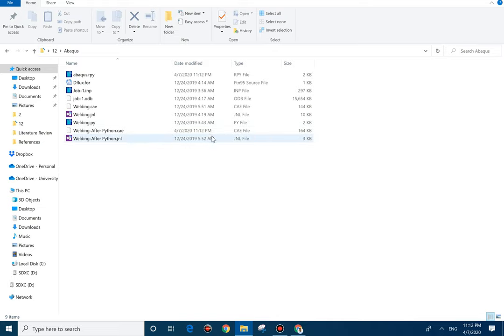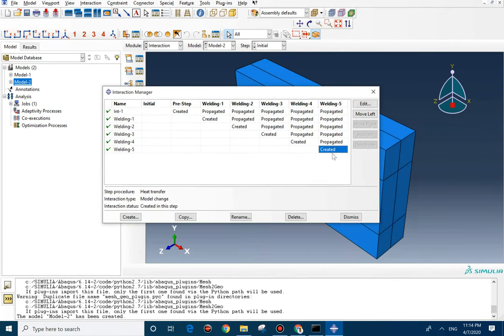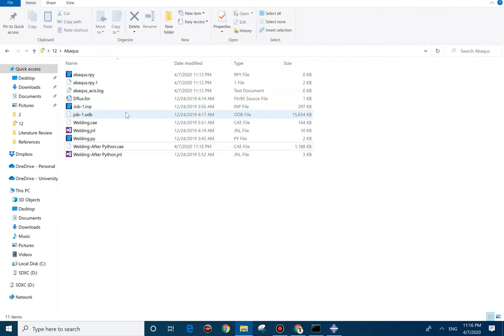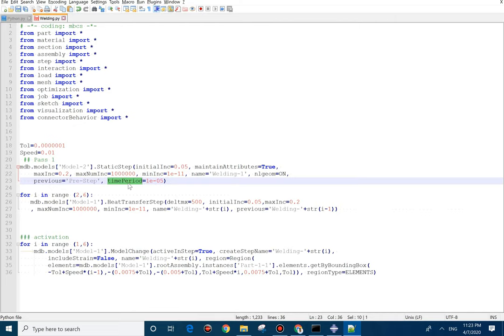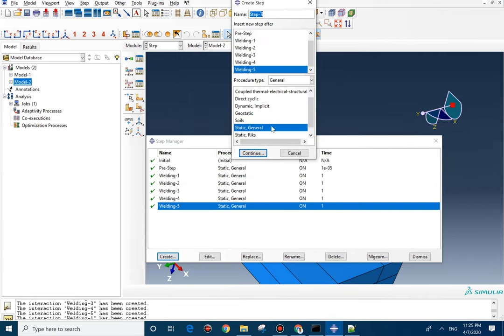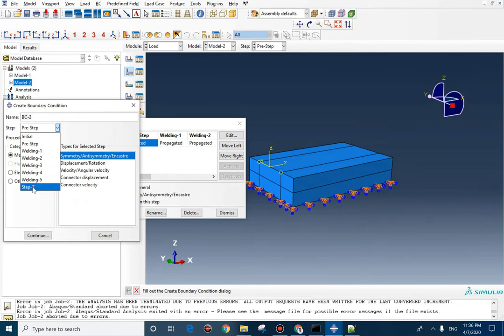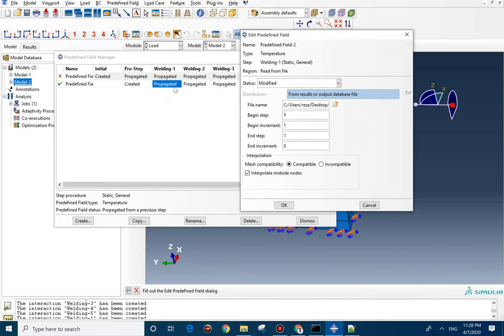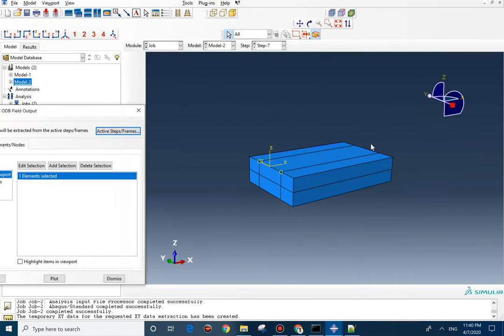Abaqus model to predict the residual stress in Welding (or additive manufacturing) process.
In this video, you will learn how to create a simple welding model to predict the residual stress in part. This model can be used for the additive manufacturing process as well. For modelling this process we need to create a thermal mode at first. For adding material we use the element birth technique by using Python code. The video is short so you can learn this in less than 15 minutes and you will have the output and Abaqus CAE file.

You might need to watch our pervious video about creating a heat transfer model for additive manufacturing and Welding process: